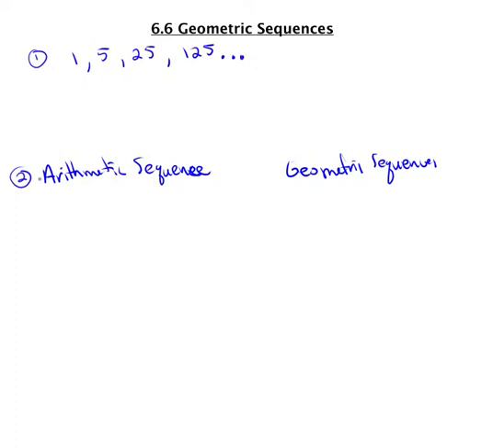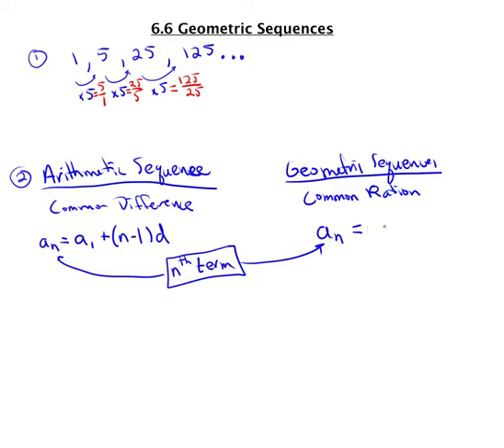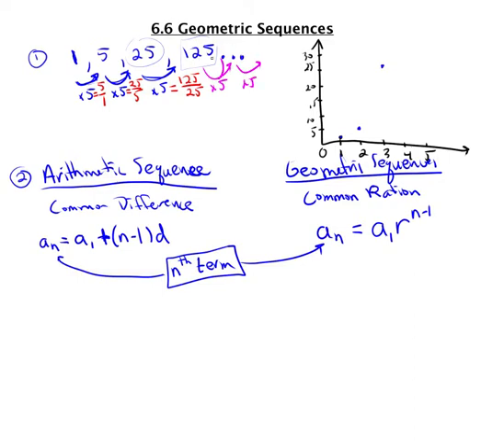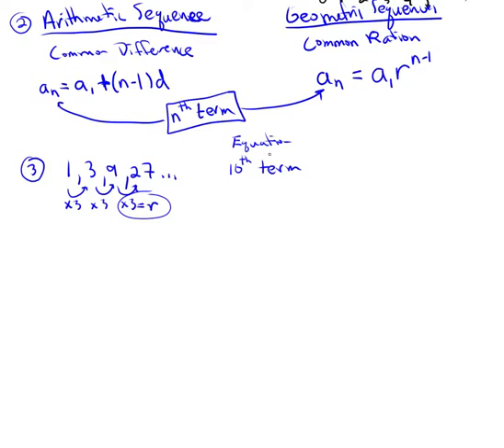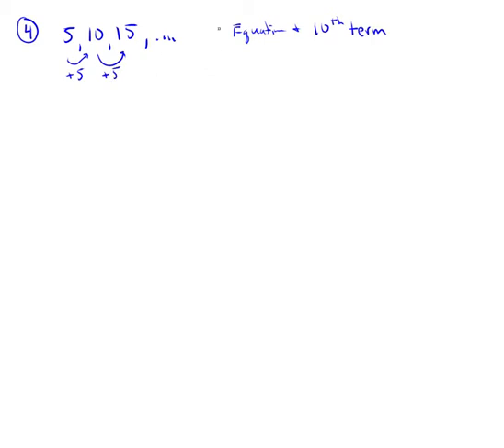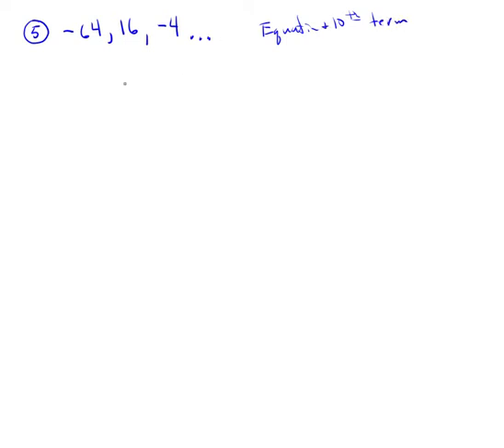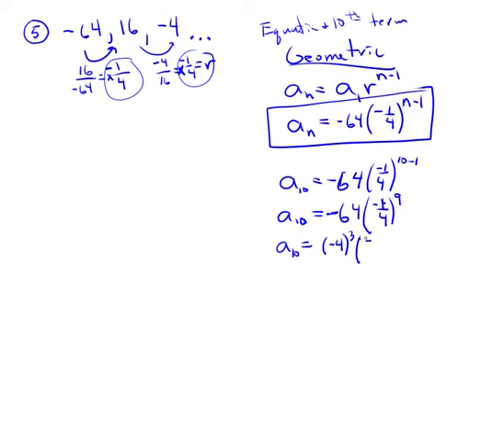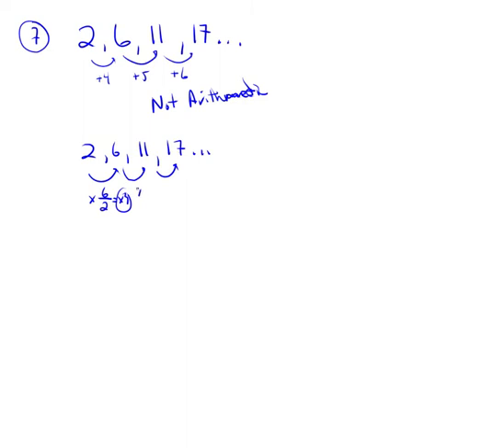Alg 6 6 Geometric Sequences